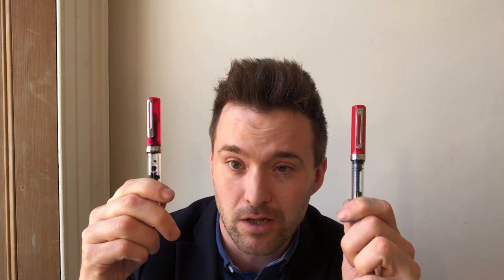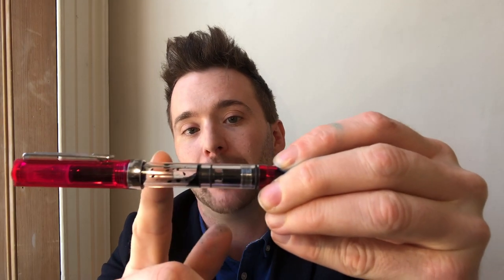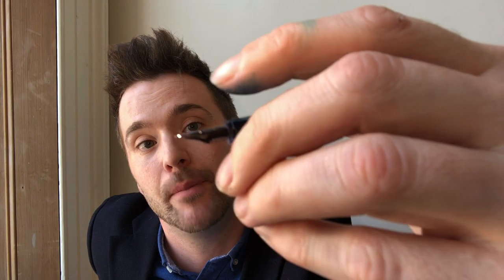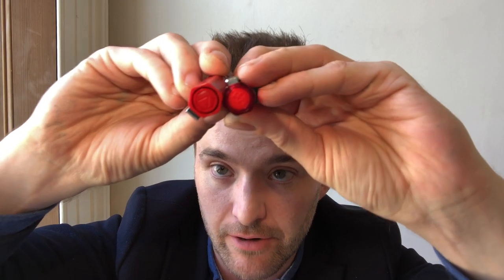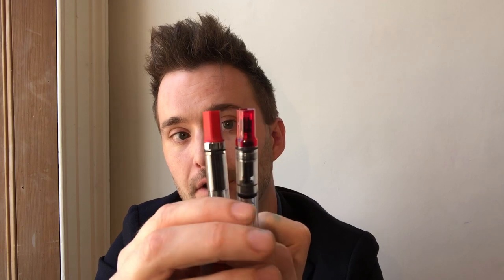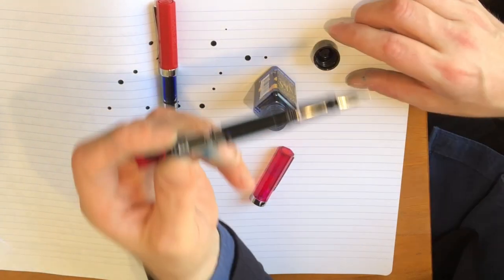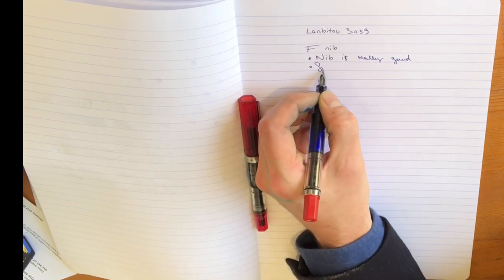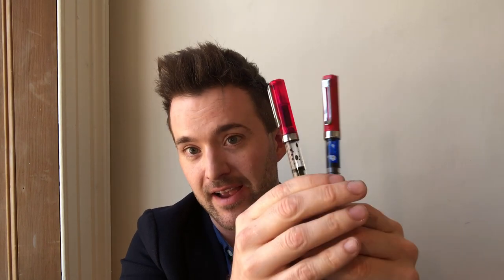TWSBI ECO v. LANBITOU 3059: Is it Really a Clone?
On our cold steel table today we have a pair of identi-pens: The TWSBI ECO and the Lanbitou 3059. A Knock-Off and the Genuine Article. Or at first glance you might well call them that. But what about second? And third? Well this is exactly why we need a good ole Fountain Pen Comparison Review!

As usual, we've wheeled out the PandaPenClub electron microscope and subjected these pens to a fierce beam of sustained and intrusive scrutiny. An instructive dissection followed. And thereafter a period of tempestuous navel-gazing. Rest assured the process was completed with our usual combination of passion, exactitude, and highly advanced technology.

Now at last we answer the question, so often asked about this pair of fountain pens: Is it possible to come up with a list of differences, distinctions, dichotomies and divisions that is at once cast-iron definitive and awash with the ambrosial motherly comfort?

x